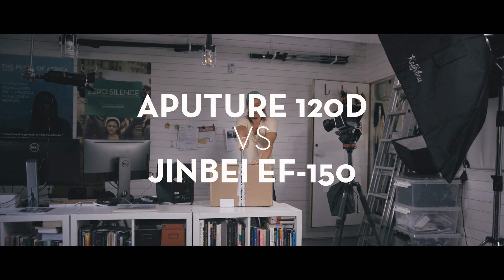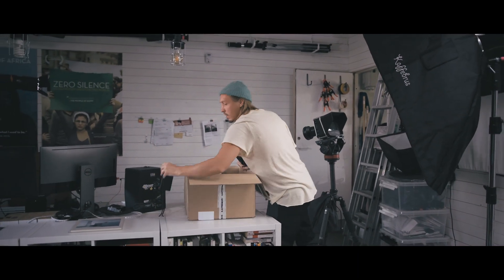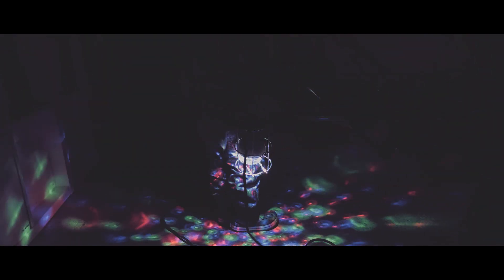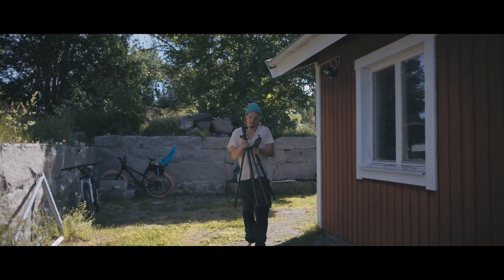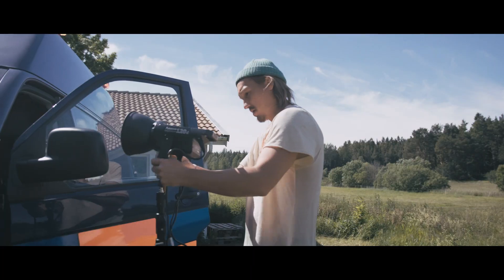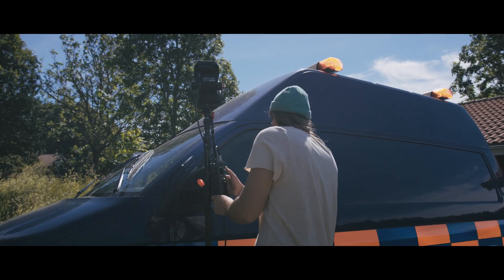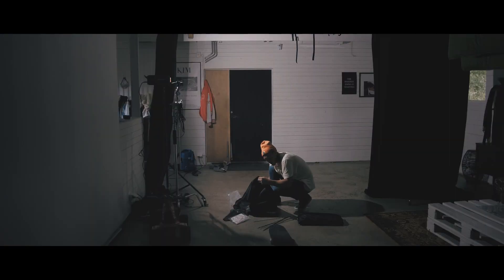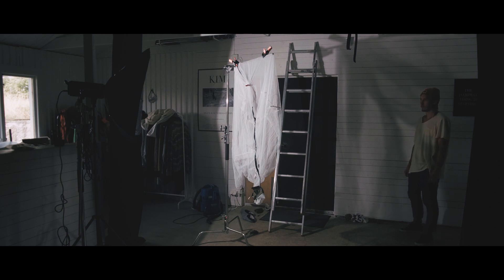2 Incredible Lights Worth The Spend | A LED light review Aputure vs Jinbei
Lights are extremely important when it comes to filmmaking, but it's not easy the get it right. Here are 2 incredible lights worth the spend Aputure 120D and Jinbei ef-150. 50% DECEMBER SALE ON MY COLOR GRADING LUTS

If you're interested in getting them (Partnership with Kaffebrus)

How I Make A $1000 Dollar Camera Look Like $100 000

Making your first feature documentary is hard, and it's a process that you rarely get a close look at. This is why I decided to start documenting my own struggle as a filmmaker.

About three years ago I started working on my debut feature doc called The Pearl Of Africa. Making it seems to be impossible, which I why I decided to create a Vlog about my struggle to make the film.

Jonny von Wallström is a award winning self shooting director. His work has been featured in the world’s largest medias such as; CNN, Arte, The Huffington Post, MTV, TV6, ZTV, SVT, Al Jazeera and more. In 2014 & 2015, he was awarded Swedish Guldägget and PPFT Maggie Award for media excellence in global Journalism. He’s also a contributor at The Huffington Post.